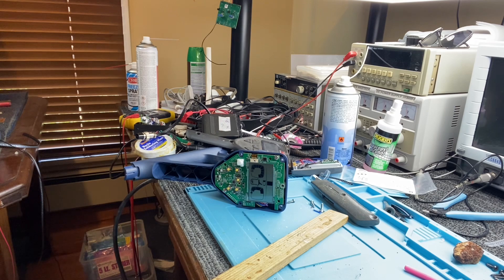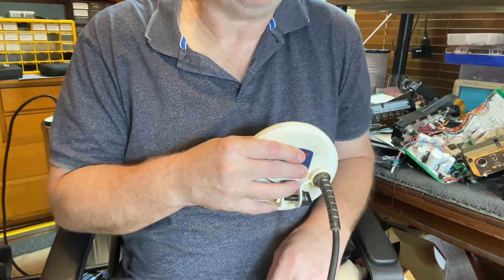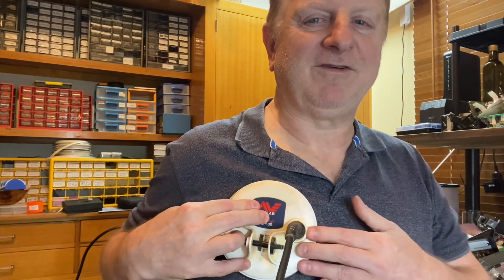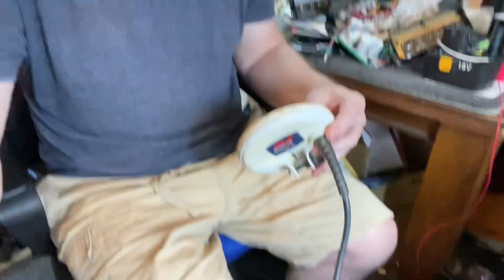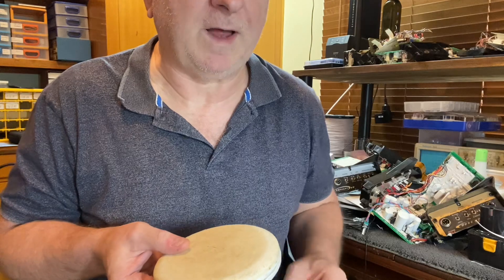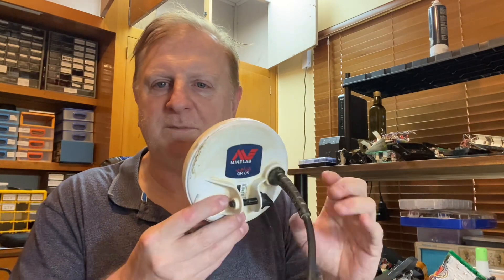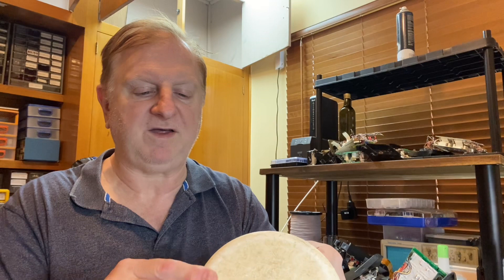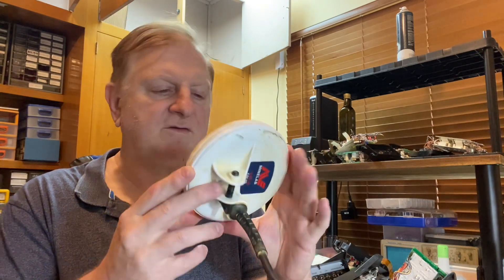Minelab Gold Monster the strangest thing!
Can we use a metal detector as a heart rate measurement tool?